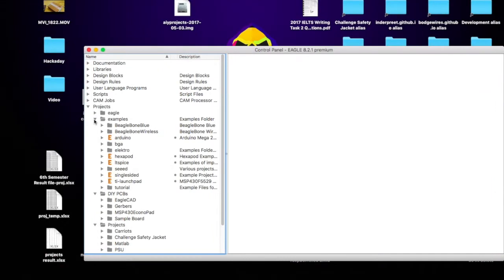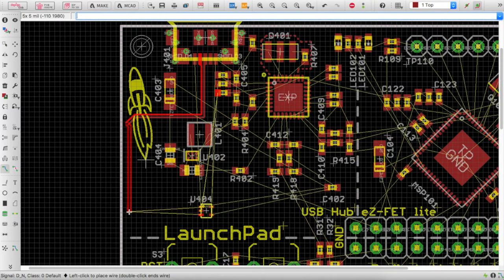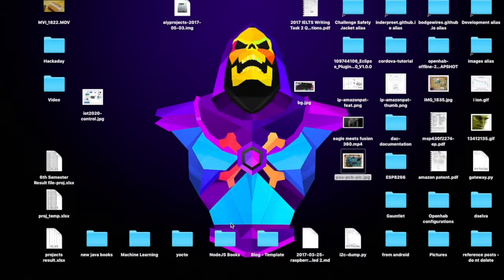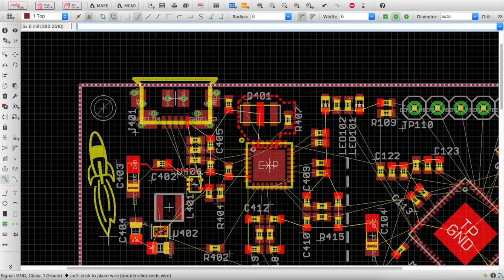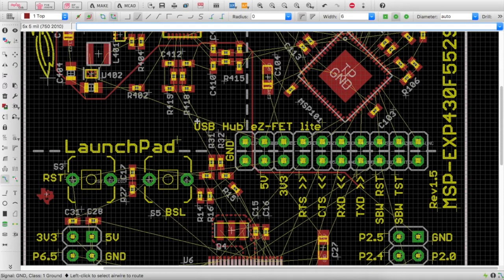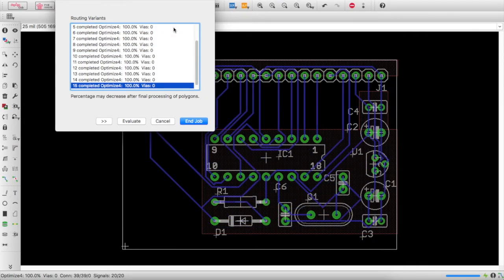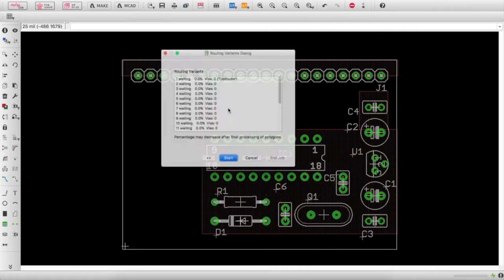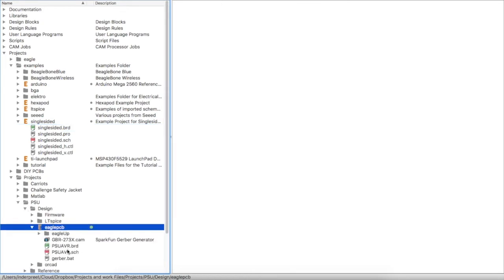Eagle Routing Tool - Bonus Bugs - Eagle 8.2.1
In this video I take a look at the tools for layout and routing of the PCB. I look at the differential pair, meander, follow me and auto router.